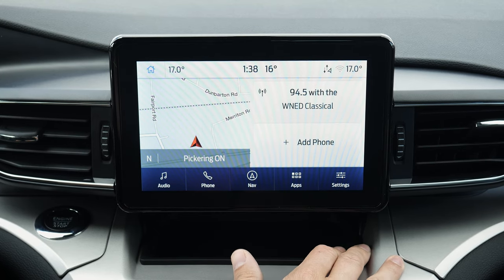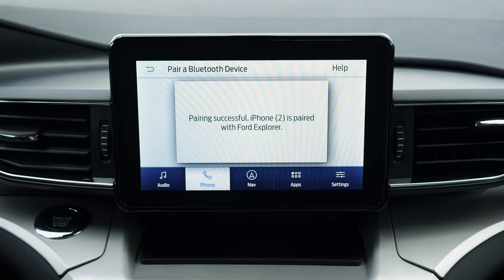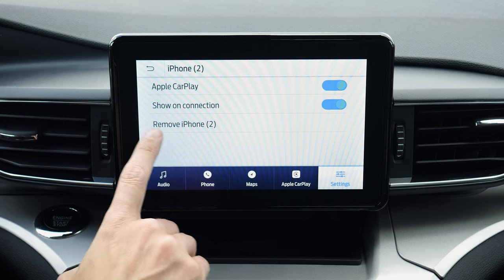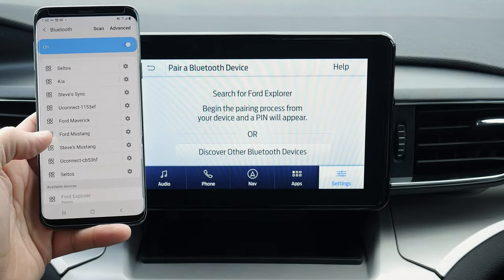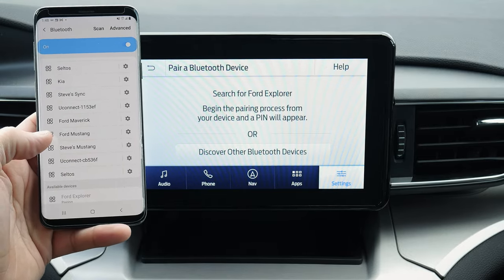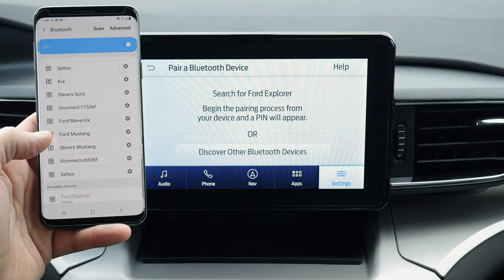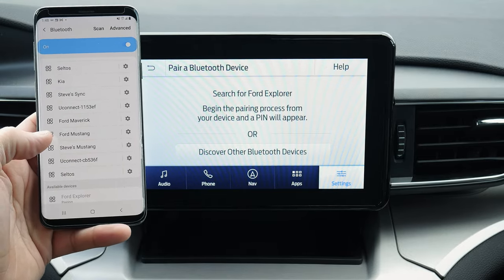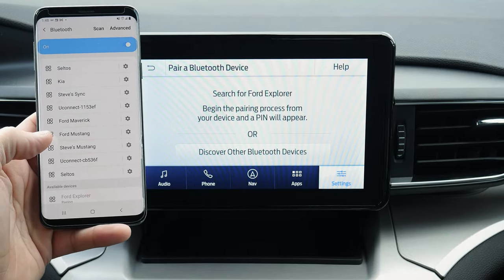Sync 3 Infotainment in the Ford Explorer (2020 - 2024 models)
The Ford Explorer features either this 8" infotainment or a larger phablet style one that's exclusive to the ST, King Ranch and Platinum which you can find In this video I'll show you everything that you need to know about the smaller 8" screen! You'll learn how to connect a phone, set up Android Auto and Apple CarPlay, use navigation and more.

Timestamps:
00:00 - Ford Explorer 8" Infotainment Home Screen and Media: AM, FM, SiriusXM and Presets
03:15 - Connecting an iPhone and setting up Apple CarPlay
08:00 - Connecting an Android and setting up Android Auto
12:25 - Using Factory Navigation in the Ford Explorer
15:45 - Sound Settings, Clock, Driver Assistance: Cruise Control and Safety
20:20 - Vehicle Settings: Idle, Wipers, Lighting, Languages, Measurement Units and Connectivity
24:10 - Display, Voice Control and Valet Mode